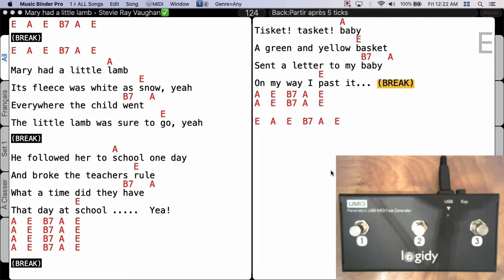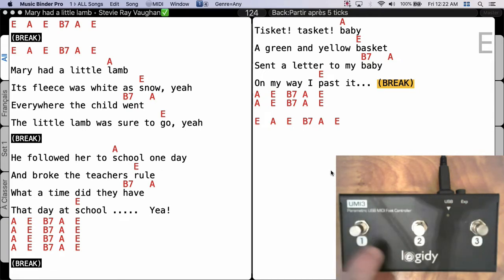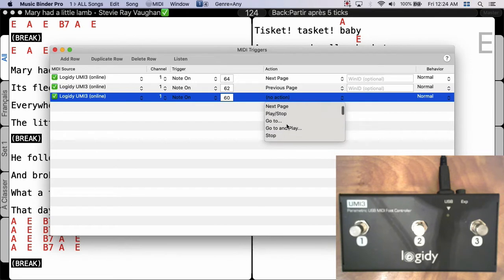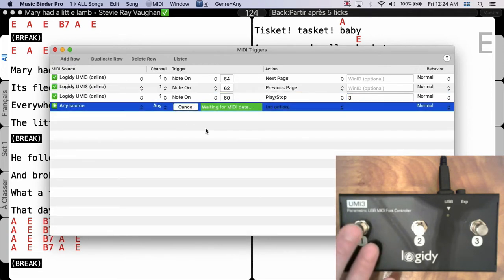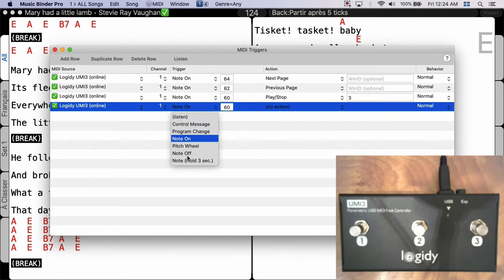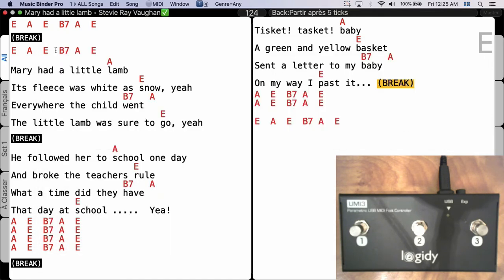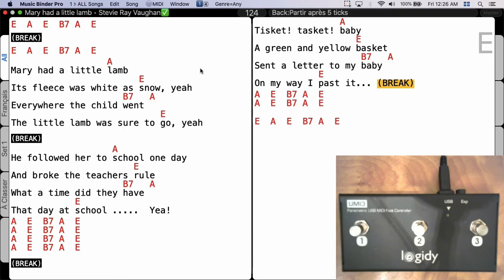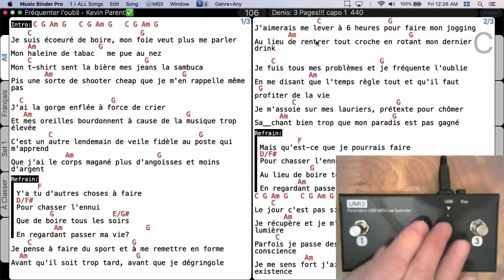Music Binder Pro - MIDI Foot Controller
Music Binder Pro (Mac) - MIDI Foot Controller.
In this video, I show how to configure a MIDI Foot Controller to trigger Playback and Page Changes.

I'm using a Logidy UMI3  USB MIDI Foot Controller.